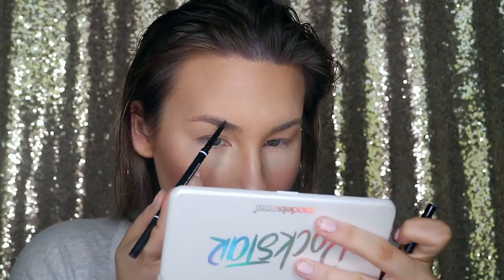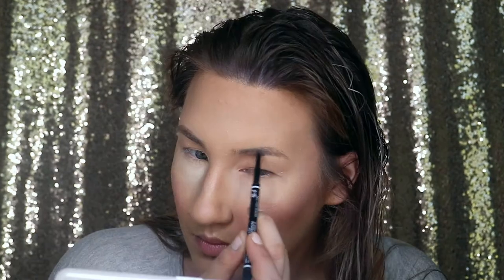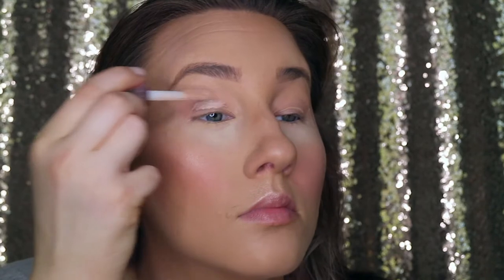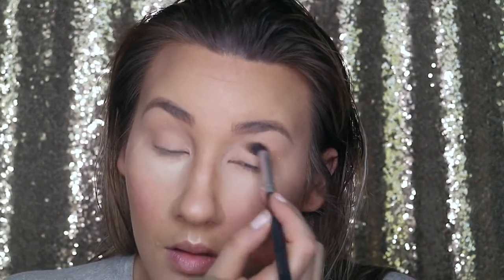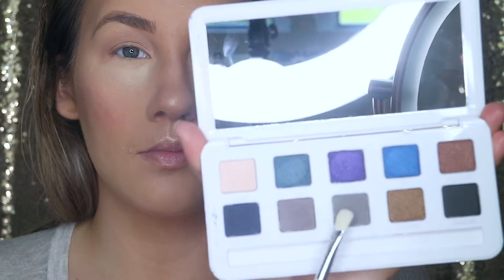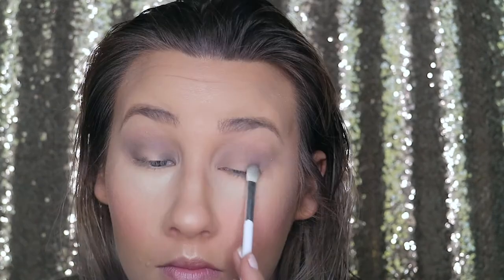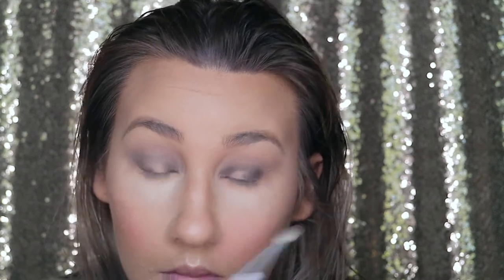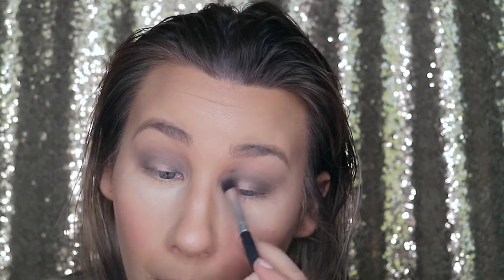Smokey Eye Midnight Blue Makeup Tutorial | Makeup By Jules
Hello beauties ! I hope you enjoy this makeup look I really love how it turned out!

- Jules
Products Mentioned:
Mario Badwscu Skincare Collagen Moisturizer spf15
Tarte Brighter Days Moisturizer
Mac prep+prime fix shimmer spray
L.A. Girl Pro Concealer in peach corrector
L.A. Girl Pro Concealer in Porcelian
Laura Mercier setting powder in translucent
Aveda loose setting powder
NYX brow pencil in taupe
Bare Minerals Ready Blush in The Faux Pas
Anastasia Beverly Hills/ Nicole Guerriero Glow Kit Forever Lit
Modelsown Rockstar Eyeshadow Palette
Benefits= Mascara Roller Lash
Nyx Lip pencil in nude
Anastasia Beverly Hills liquid lip in dusty rose
Paris Hilton liquid lip in nude